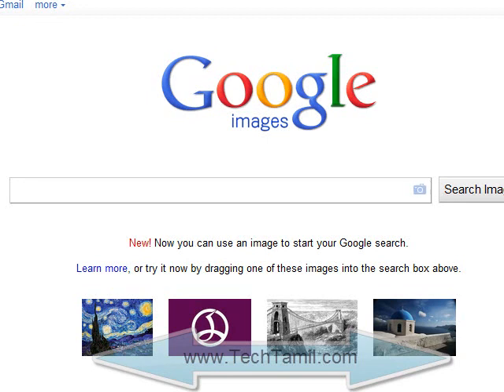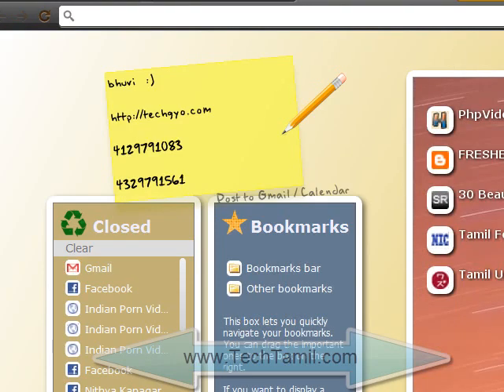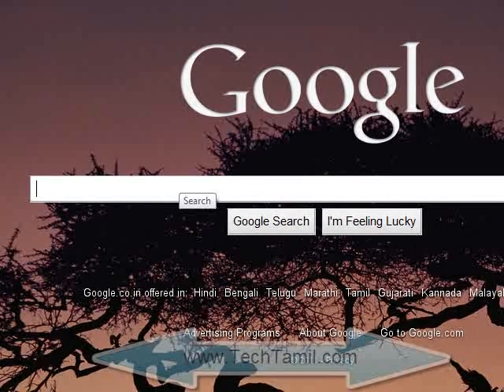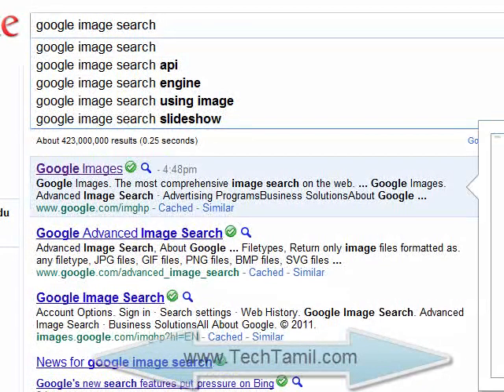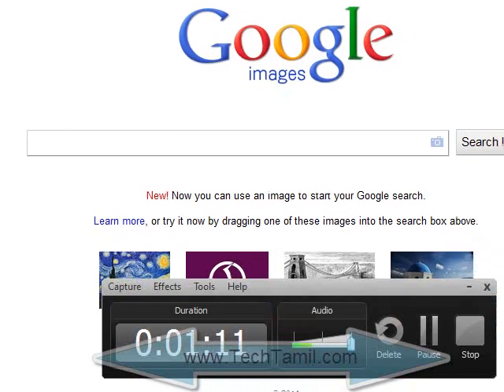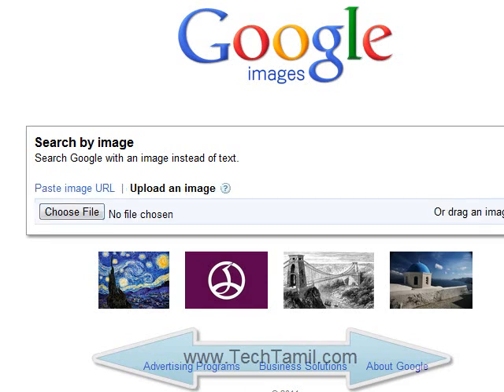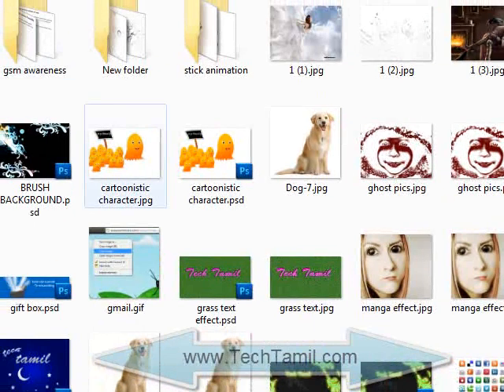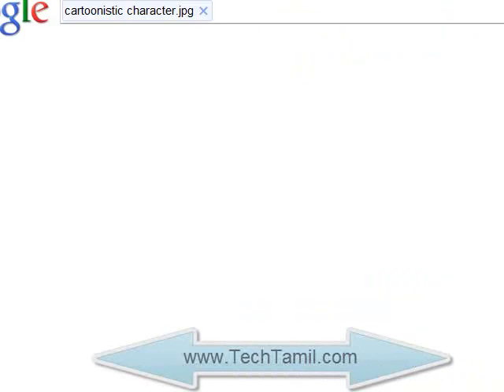search google using image